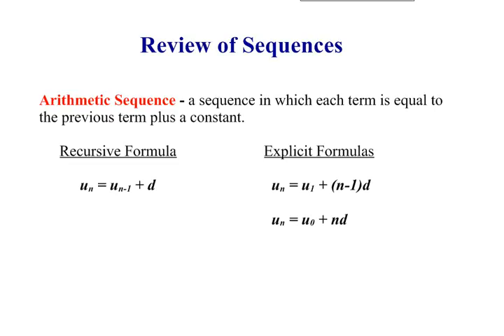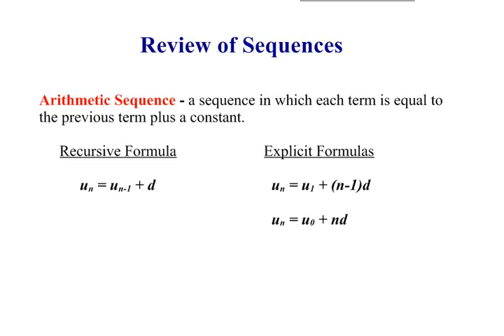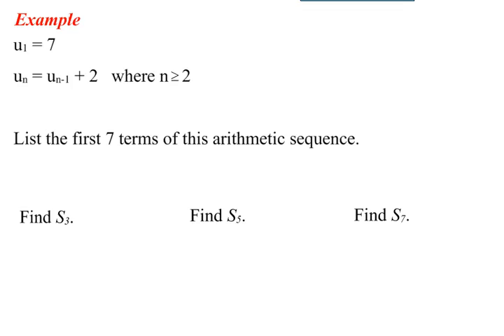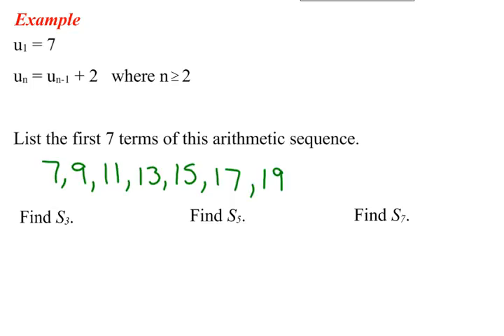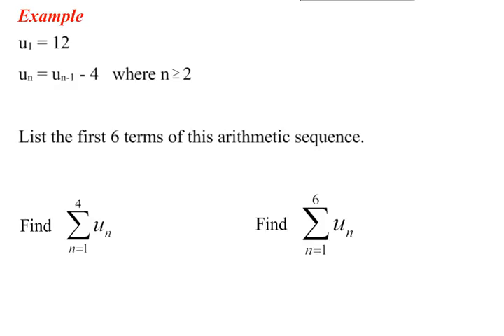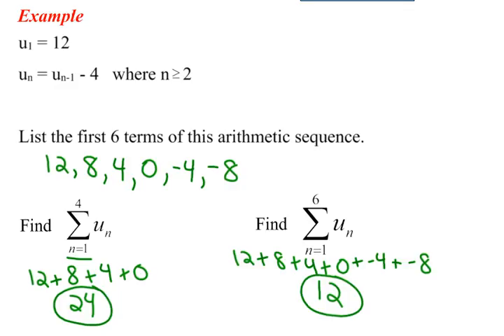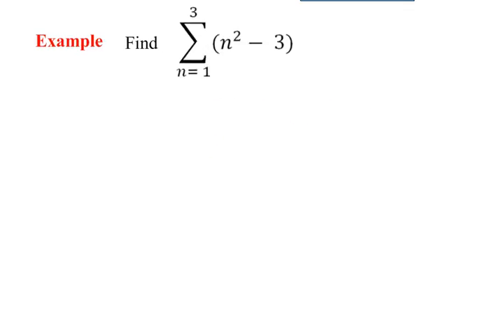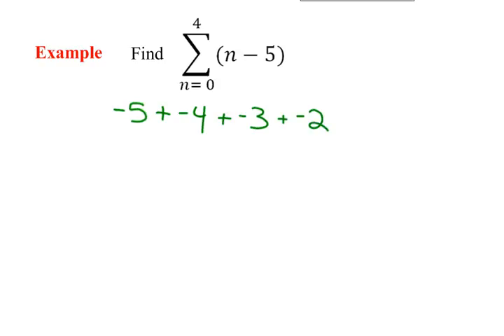9 1 1 Arithmetic Series